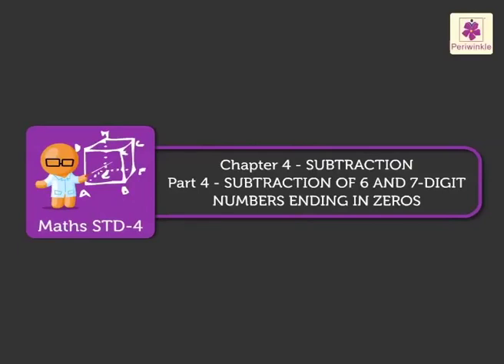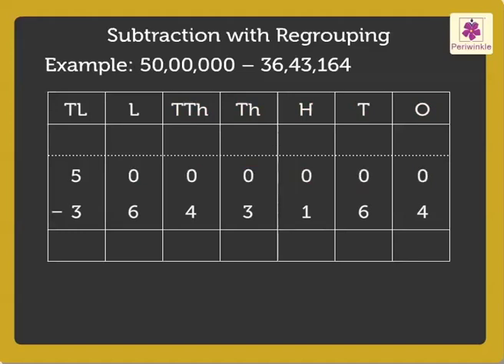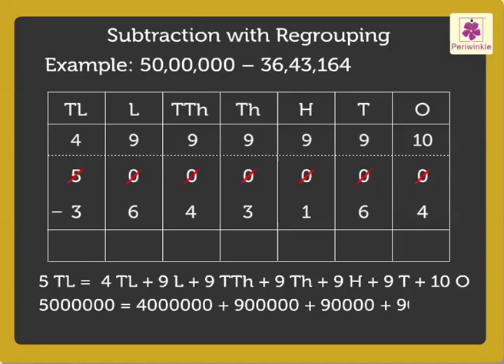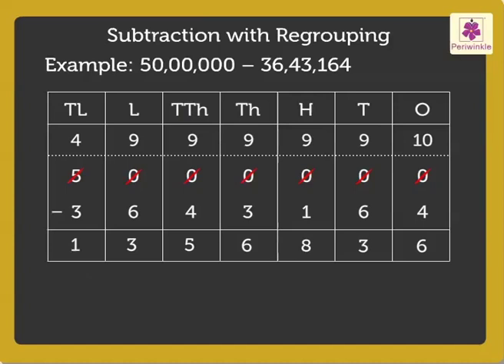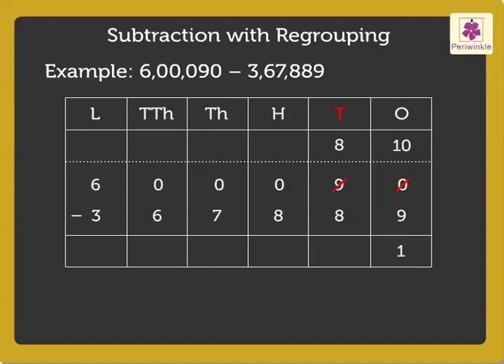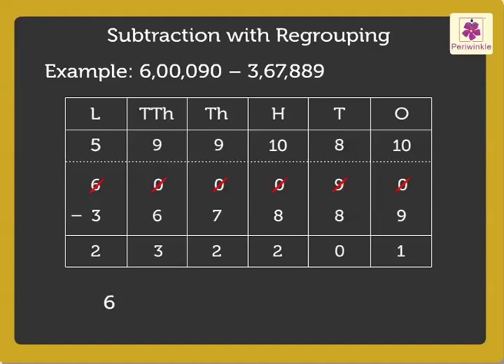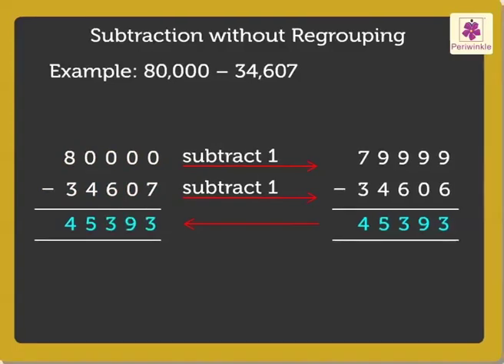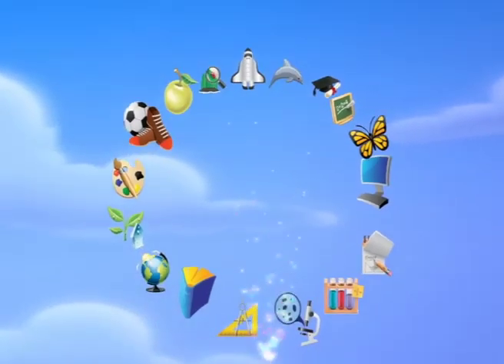Subtraction of 6 and 7-Digit Numbers Ending in Zeros | Mathematics Grade 4 | Periwinkle